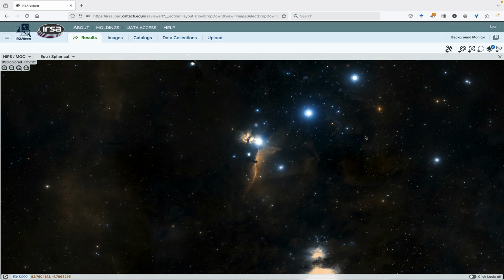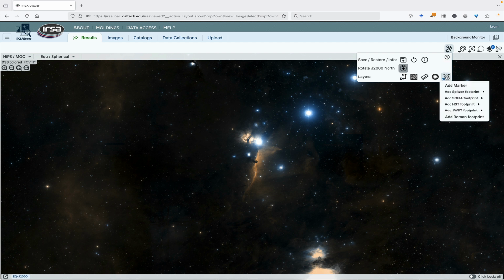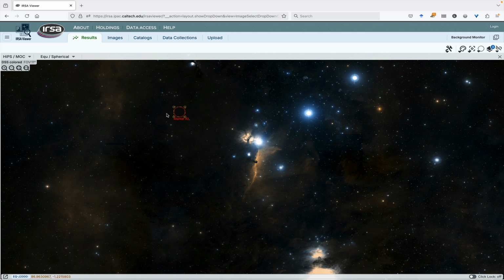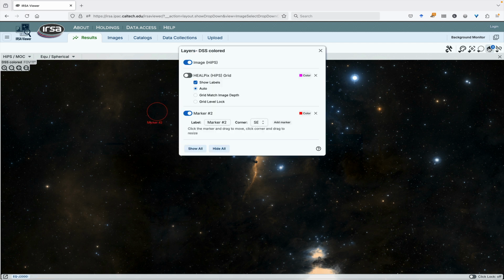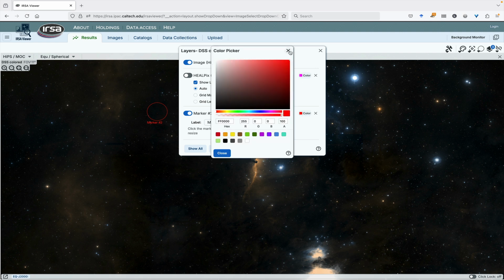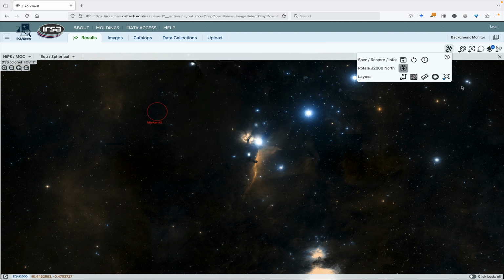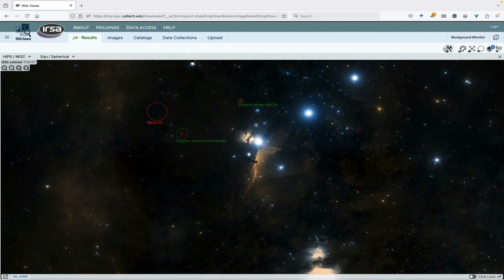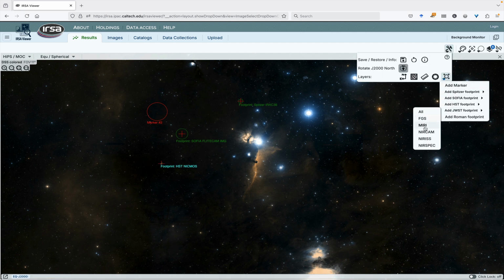IRSA Tutorial 0719v2: Adding Observatory Footprint Markers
This IRSA Tutorial includes a brief introduction to adding observatory footprint markers in IRSA Viewer. (If you have questions, the IRSA Helpdesk is